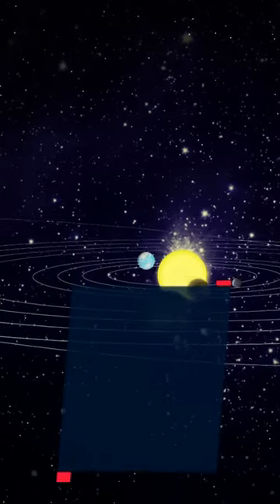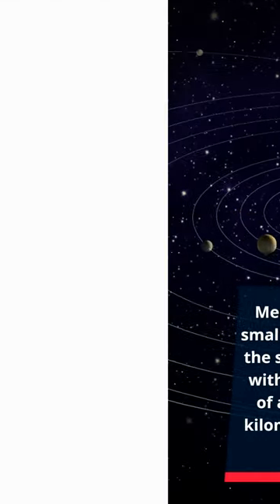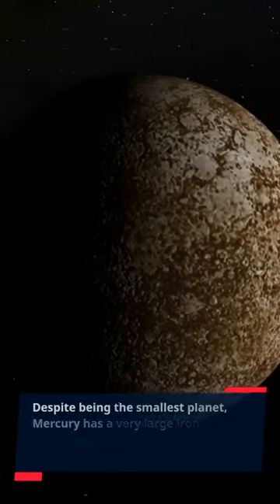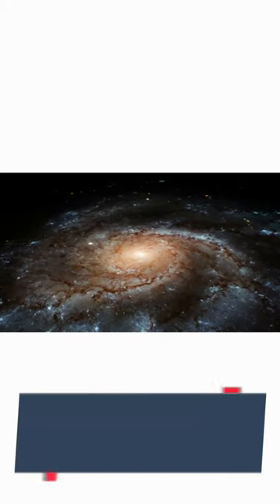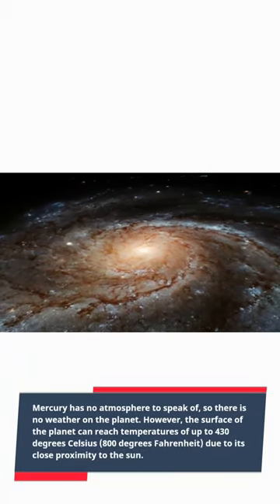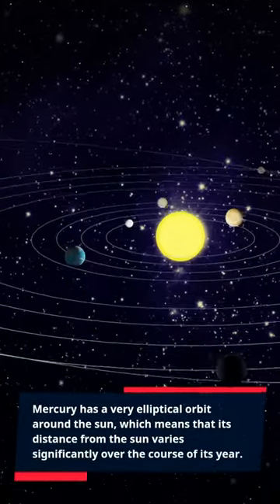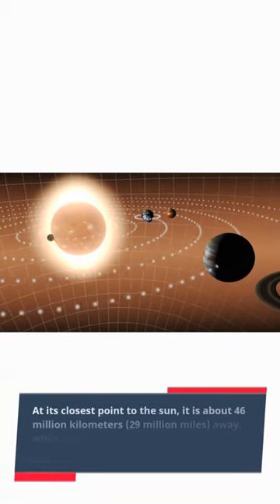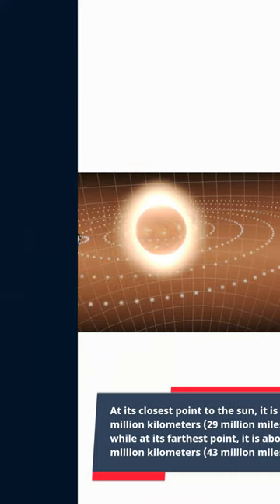Crazy Facts about Mercury!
In this video, we'll be exploring the mysterious planet Mercury. Did you know that it is the smallest planet in the solar system and the closest planet to the sun? Or that it has a very large iron core, making up about three-quarters of its mass? We'll take a closer look at the unique characteristics of Mercury, including its lack of atmosphere and extreme temperatures on the surface. We'll also delve into the history of our knowledge about this planet, from the ancient Greeks to modern-day space missions. Whether you're a space enthusiast or just want to learn more about our solar system, this video has something for you.